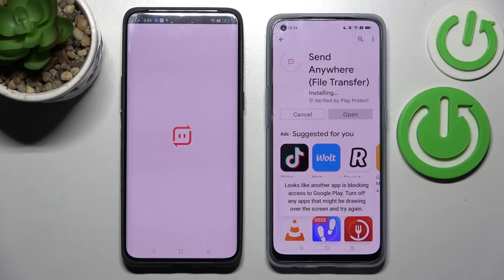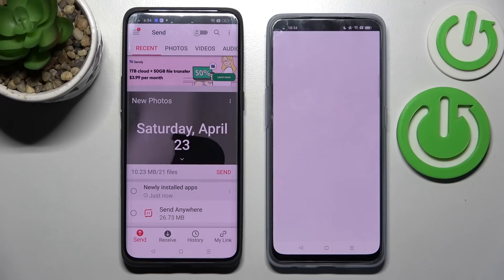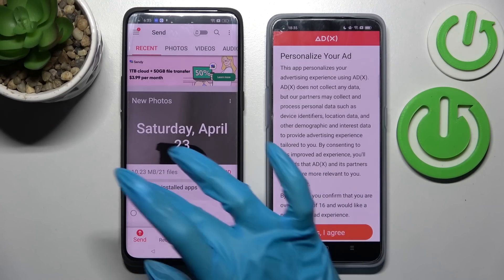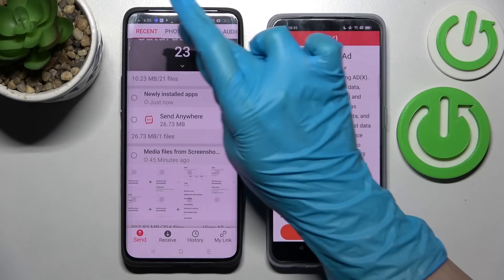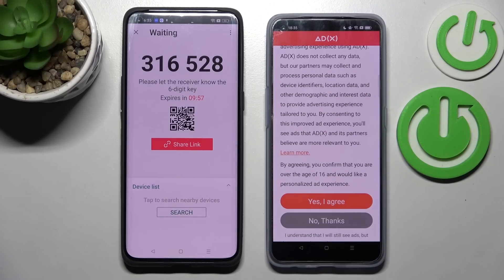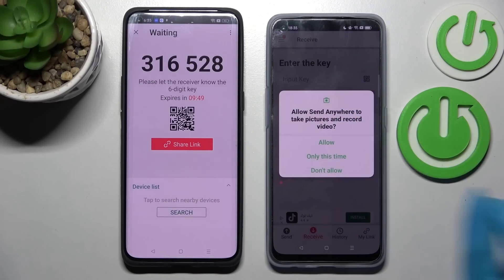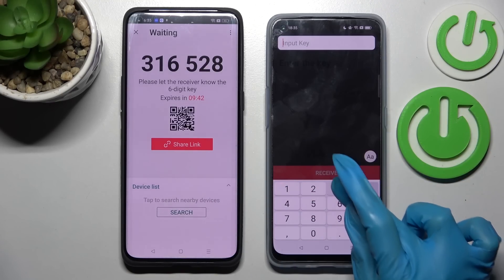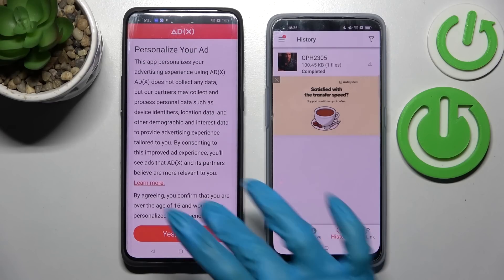Transfer Files From Oppo Find X5 Pro To An Android Device (Send Anywhere)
If you want to transfer files from Oppo Find X5 Pro to any android smartphone, this video might be essential. Simply follow our step-by-step video tutorial and learn how to quickly transfer files between smartphones. The purpose of this video, and any other found on this channel, is to help you find a solution to the problem. Consider subscribing to our channel, liking our video, or leaving us a comment or suggestion if you appreciate the effort that we put into making this, as it greatly helps us with making future guides tailored to your needs. Cheers!

How to transfer files from Oppo Find X5 Pro to another phone ?
Transferring files from Oppo Find X5 Pro ?
How to share files from Oppo Find X5 Pro ?
How to share files quickly on Oppo Find X5 Pro ?
How to move files between two devices Oppo Find X5 Pro ?